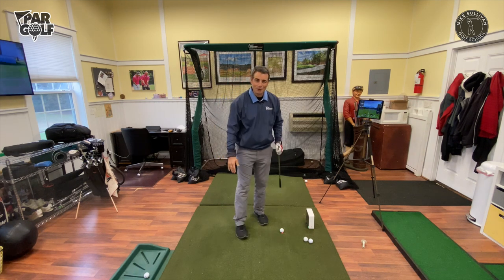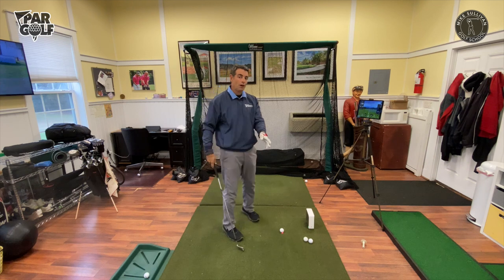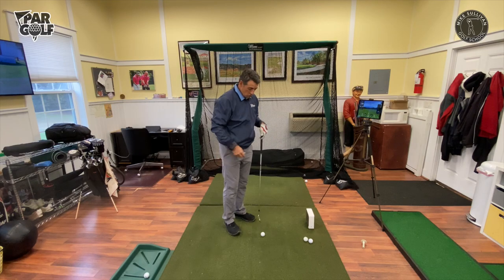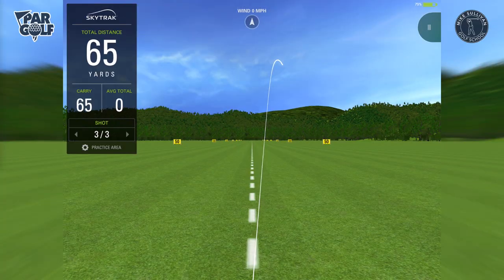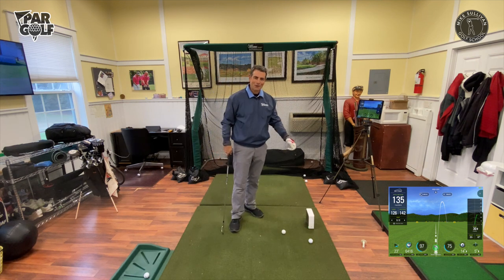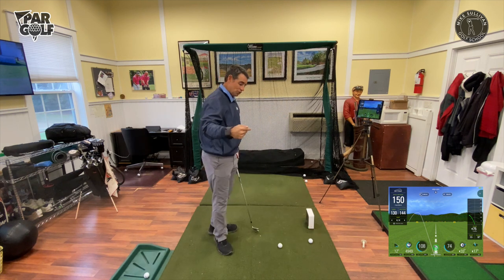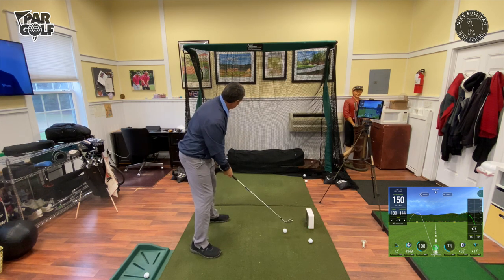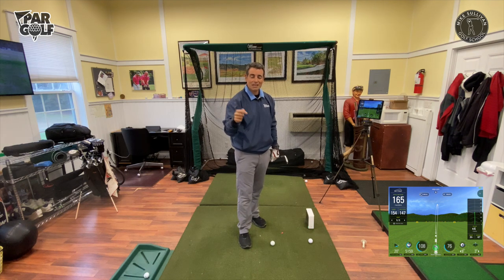Why am I slicing? Here's your answer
- Most golfers ask me in their first lesson: "Why am I slicing".  Your club face is open.  Learn more about how to stop slicing and learn how to hit a draw.